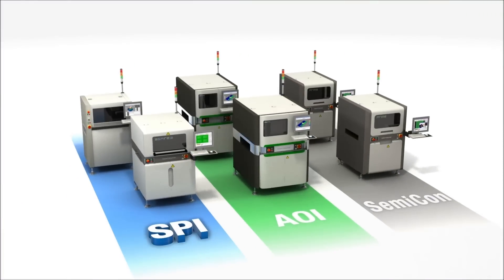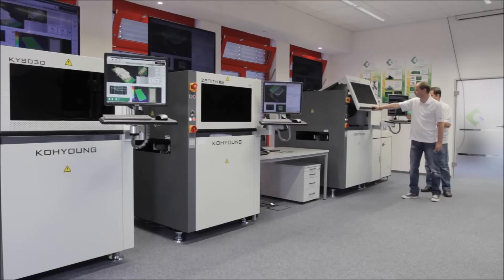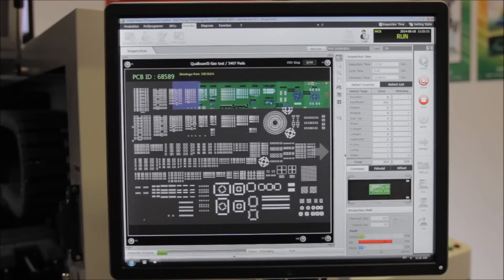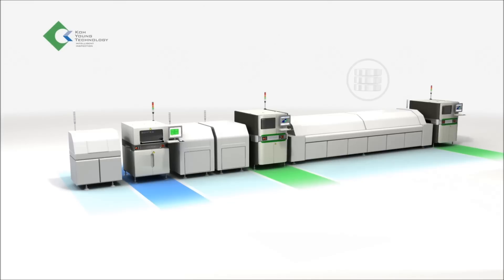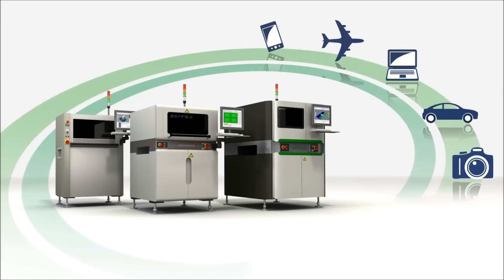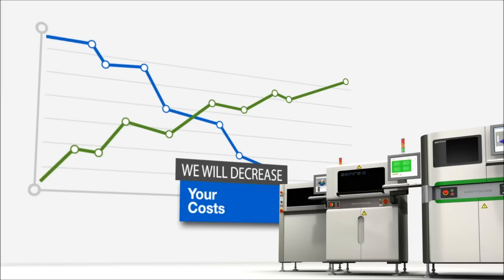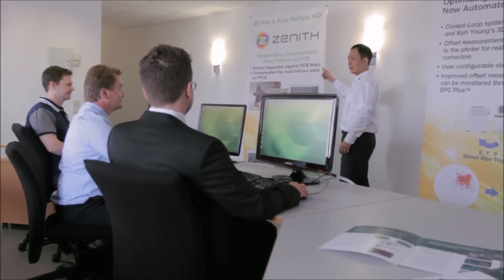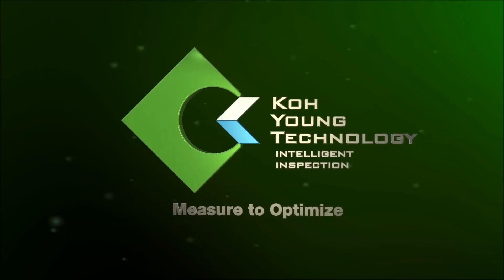Koh Young Technology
Unternehmensvideo vom Technologie- und Weltmarktführer im Bereich AOI und SPI Koh Young Technology Inc.